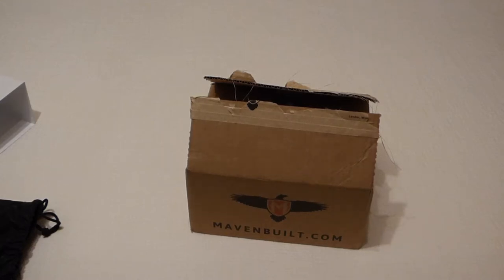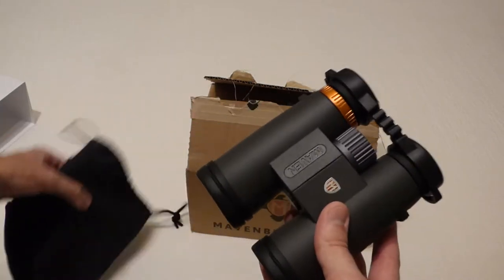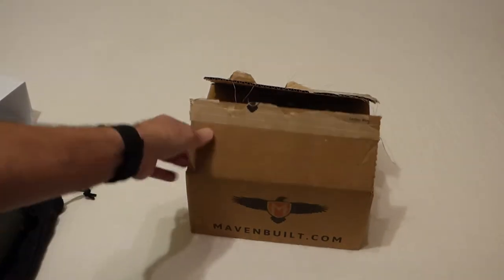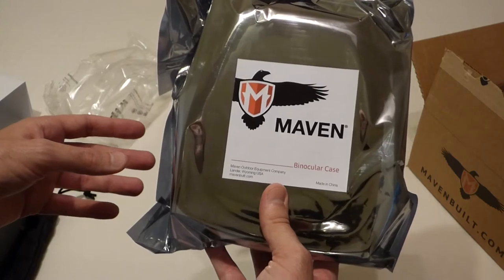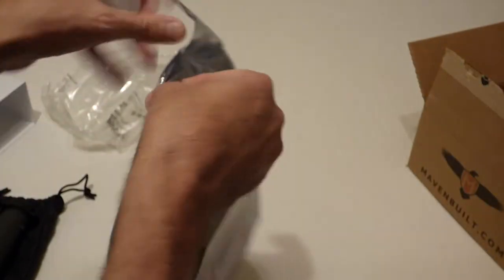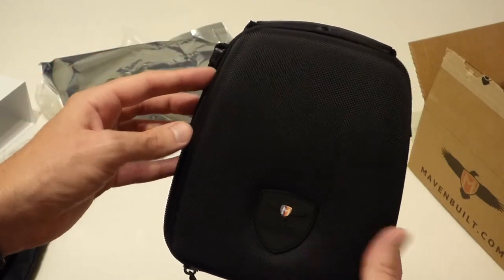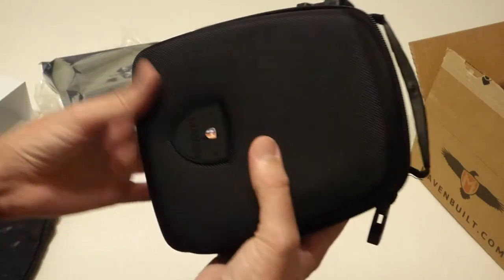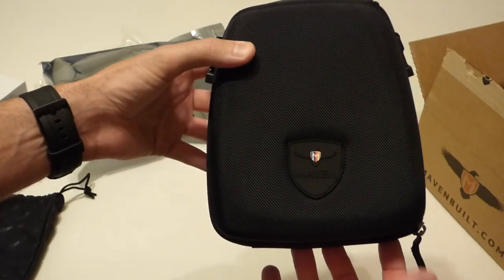Maven Optics Binocular Case - Unboxing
This is an un-boxing video of the Maven Optics binocular case.  For more information about this item please visit the retailers website below: